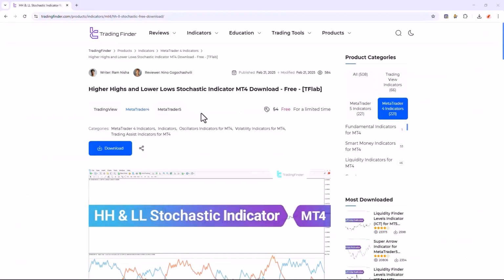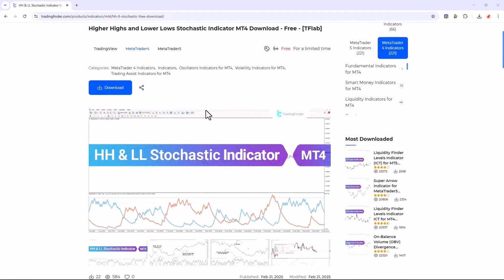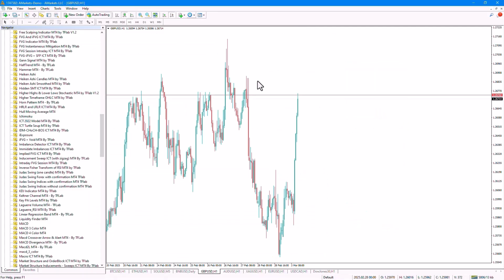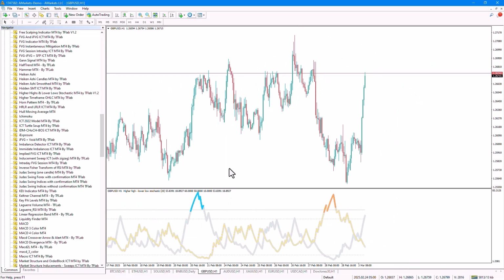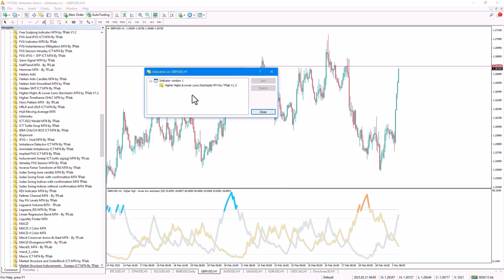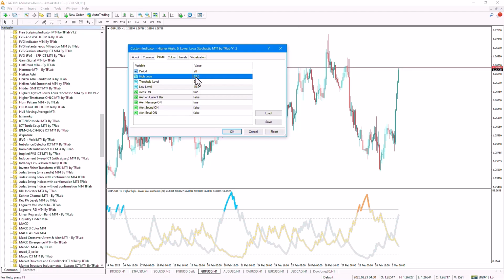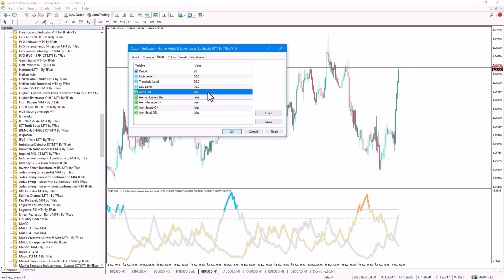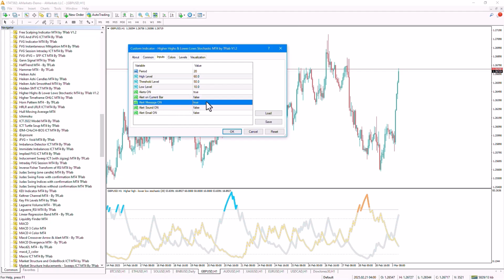🚀Higher Highs and Lower Lows Stochastic Indicator MT4/5 Download - Free - [TFlab]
Enhance your trading strategy with the HH & LL Stochastic Indicator for MT4/5!

📈The HH and LL Stochastic Indicator for uses two colored lines to display changes in price movements and trend reversal zones.

🌟 This oscillator identifies entry opportunities in the Forex market and other markets by highlighting overbought and oversold zones.

00:00 intro
00:17 Download the indicator
00:42 adding indicator into the chart
02:15Higher Highs and Lower Lows Stochastic Indicator  settings